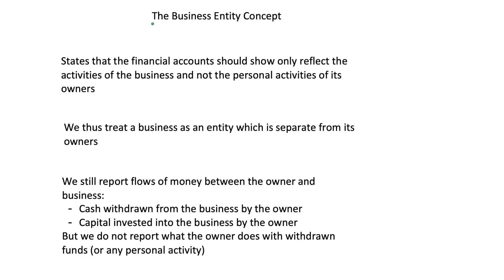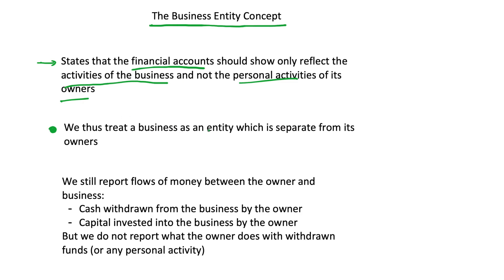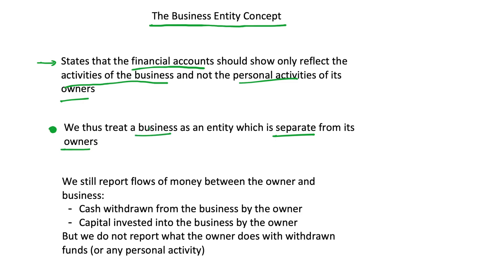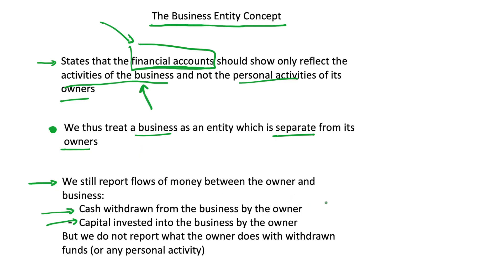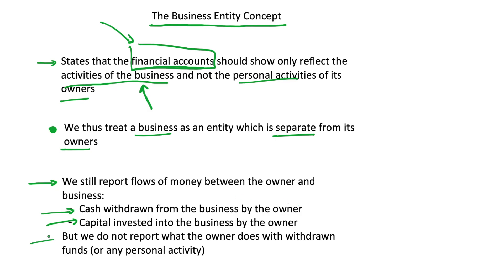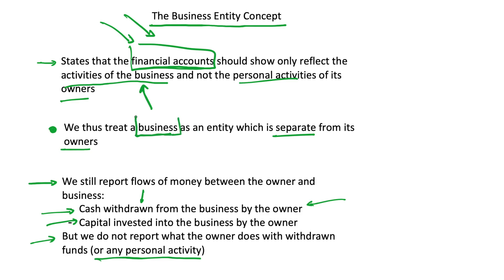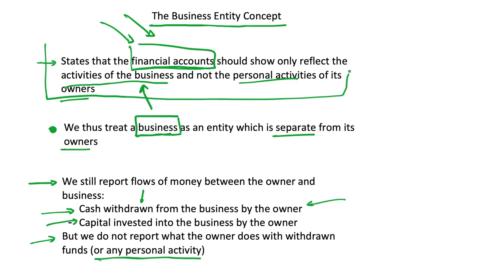The Business Entity Concept explained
We look at the Business Entity Concept. This is a simple but very important idea in accounting which states that the financial accounts should only reflect the activities of the business and not the personal activities of its owners. We thus treat a business as an entity which is separate from its owners

We still report flows of money between the owner and business:
 - Cash withdrawn from the business by the owner
 - Capital invested into the business by the owner
However, we do not report what the owner does with withdrawn funds (or any personal activity).

Check out the Accounting playlist for more videos like this!